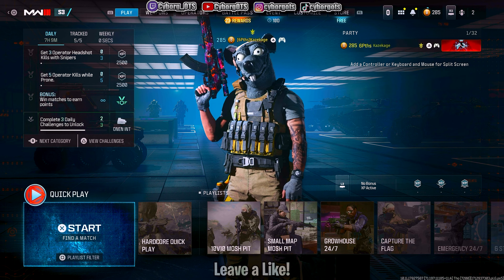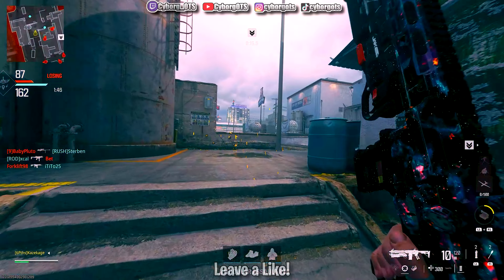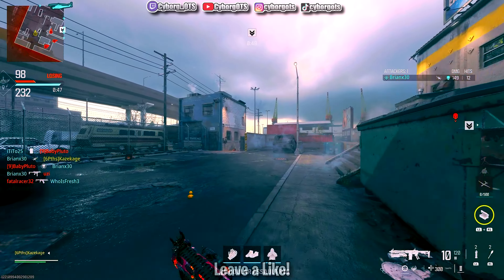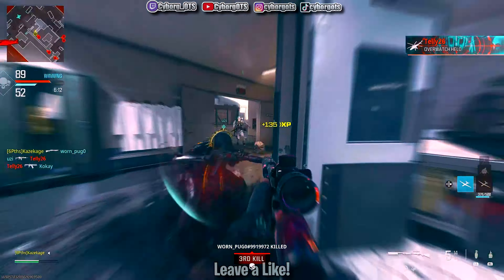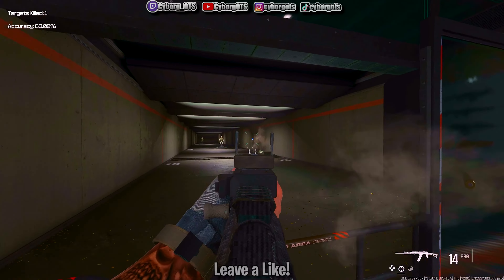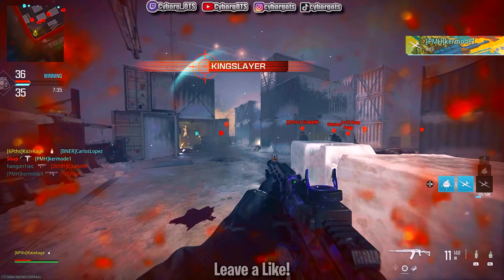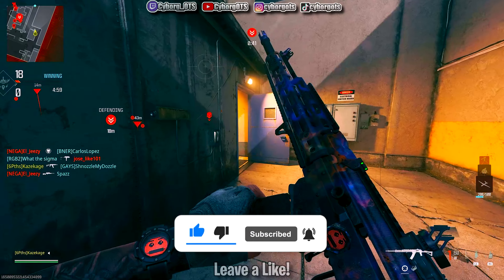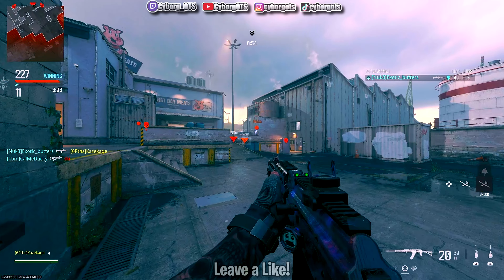This CONVERSION KIT is INSANE! - Modern Warfare 3